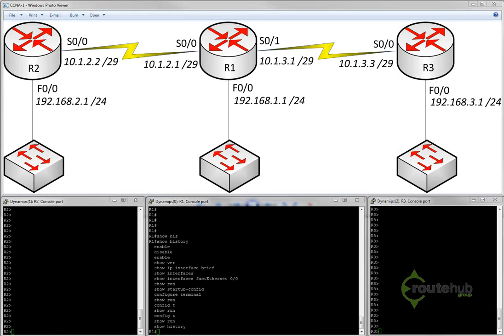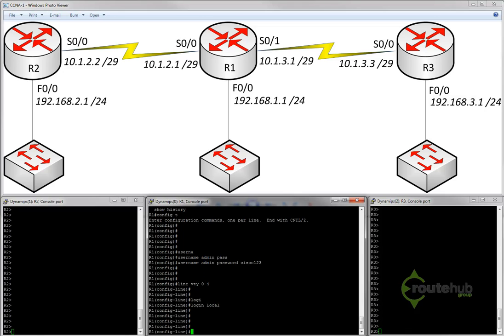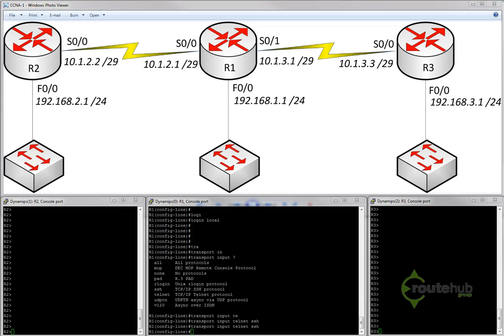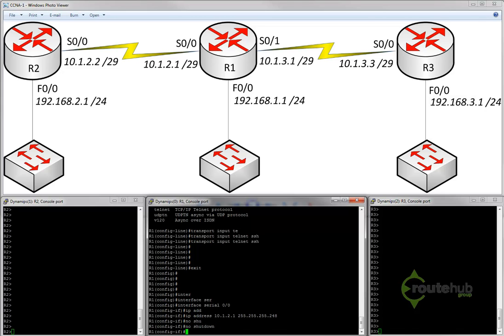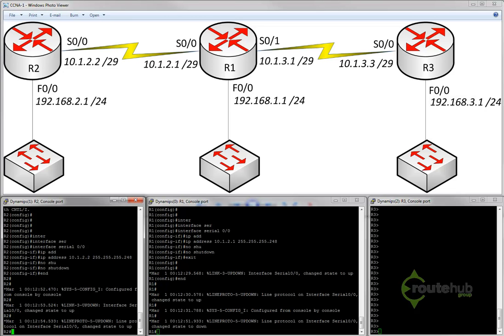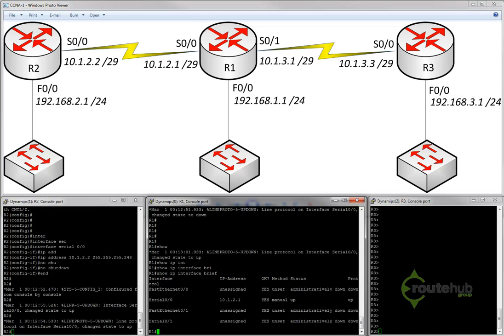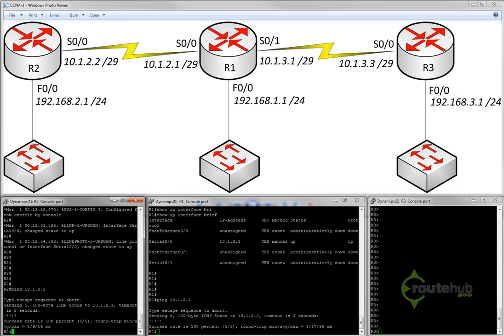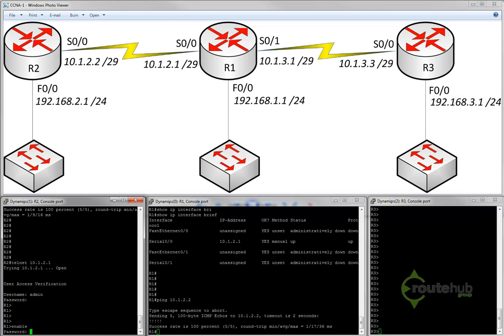Sample Practical Video from Cisco CCENT Video Series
Here is an actual practical video from the Cisco CCENT Video Training Series.